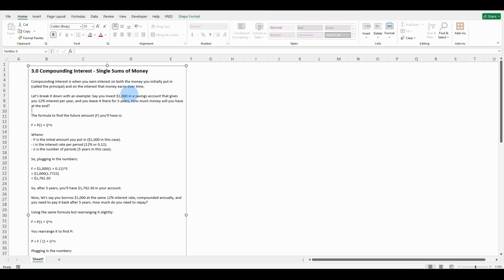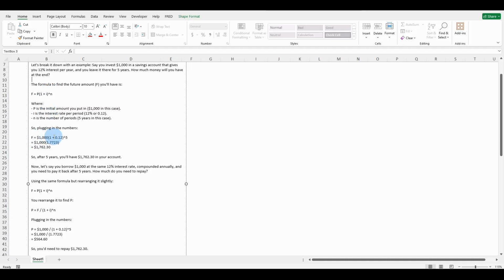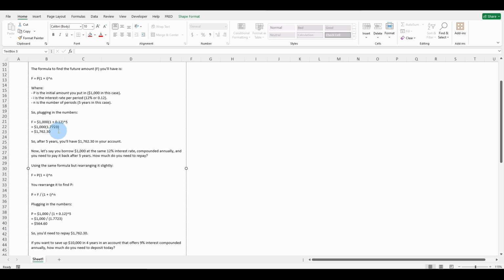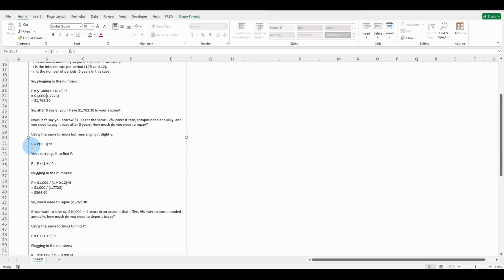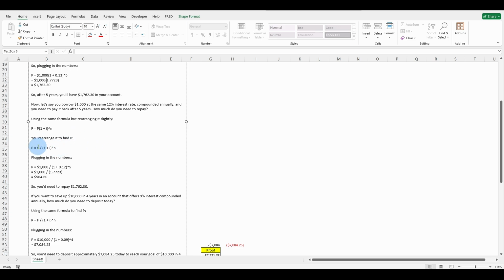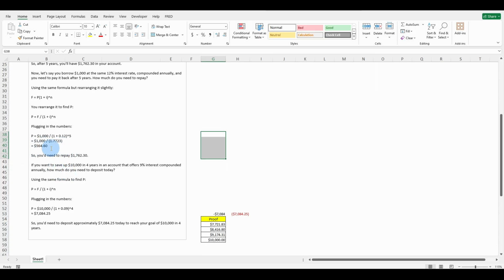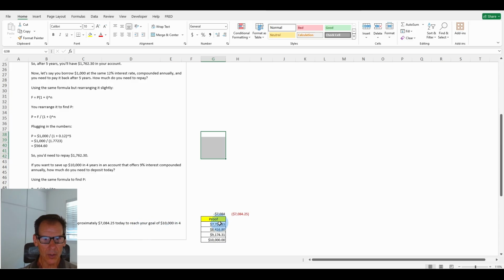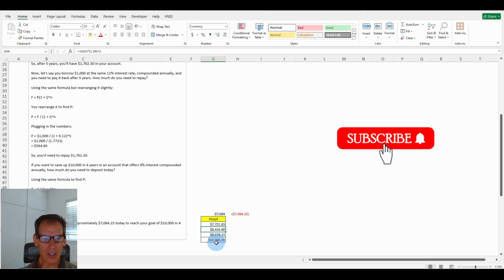Why Compounding Is The Most Powerful Force In Finance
Want to grow your money faster without working harder? Discover how compounding turns time into your greatest financial asset.

In this video, we will look into the details surrounding compounded interest, particularly focusing on single sums of money. You'll learn the fundamental formulas and ideas behind calculating future values and present values of investments or loans over time.

Using real-world examples and step-by-step calculations, you'll understand how to determine the amount to be repaid on a loan, as well as how much should be deposited today to reach a required future amount.

By understanding the relationships between present value, future value, interest rates, and time periods, you'll use the skills to solve various financial problems involving compound interest efficiently.

Ultimately, you'll be prepared with the knowledge to make informed decisions about borrowing, investing, and financial planning, warranting you optimize your financial outcomes.